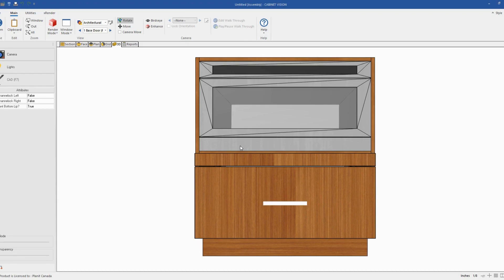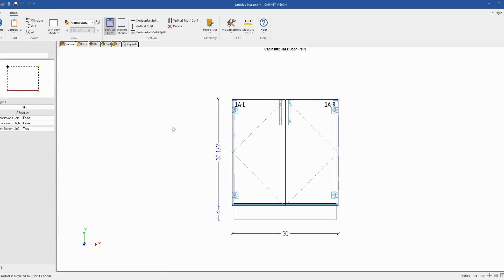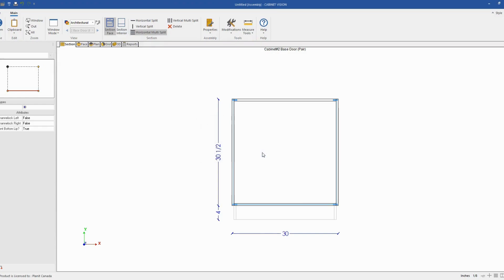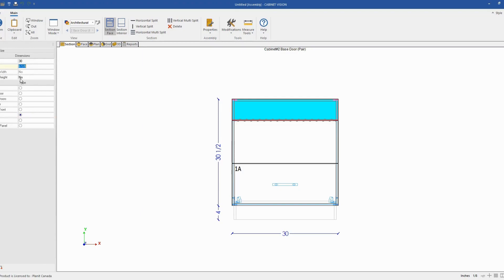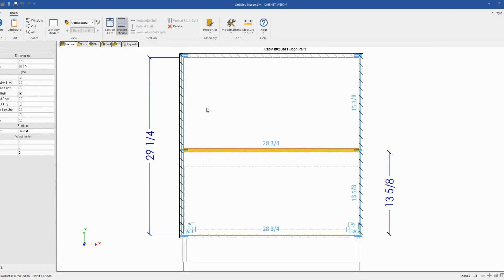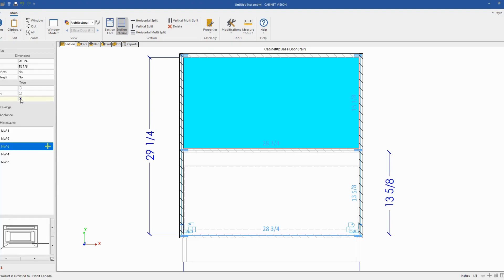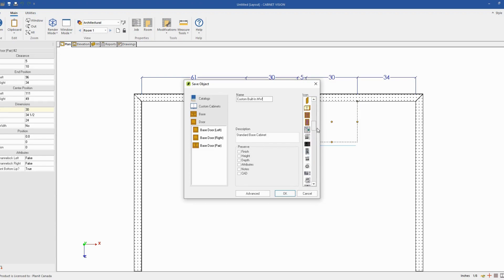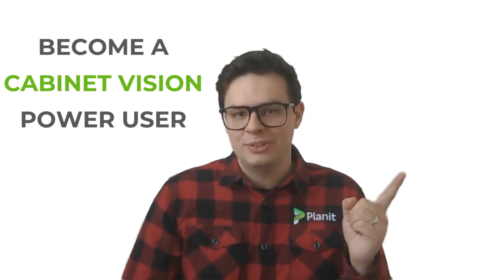How to Engineer a Built-In Microwave Cabinet in Cabinet Vision (Intermediate)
In Cabinet Vision 23, Christopher demonstrates how quickly you can create a custom microwave cabinet that's optimized for your CNC.

In Cabinet Vision, what you draw is exactly what you cut. Not only will your designers and engineers save time, but so will your production and installation teams!

✌ Have a topic you'd like us to tackle in a future video?